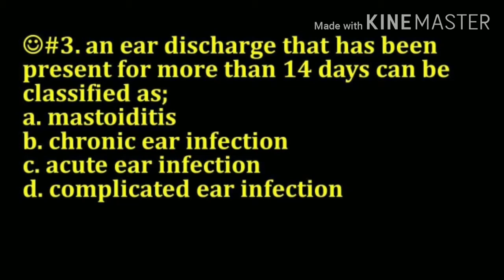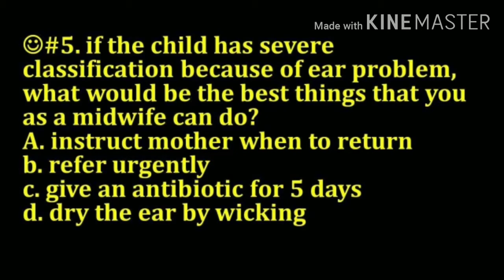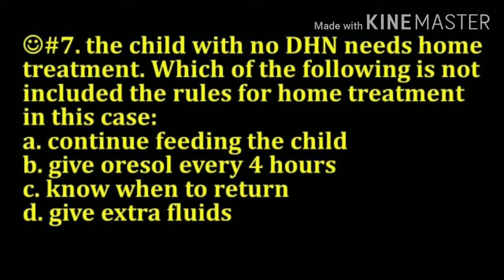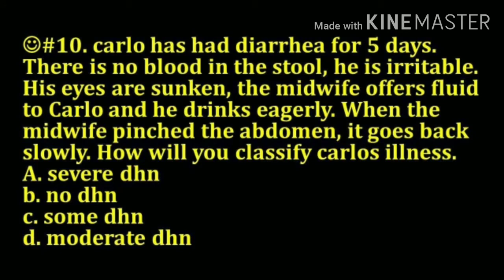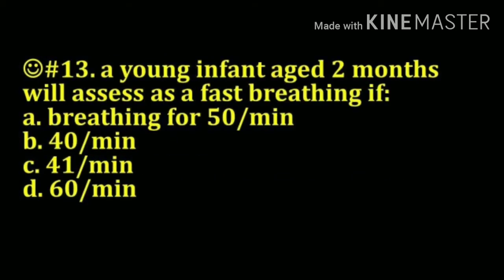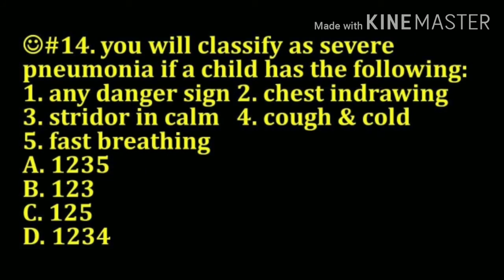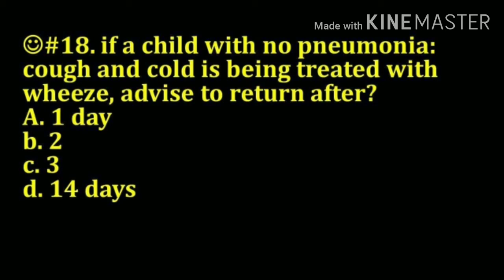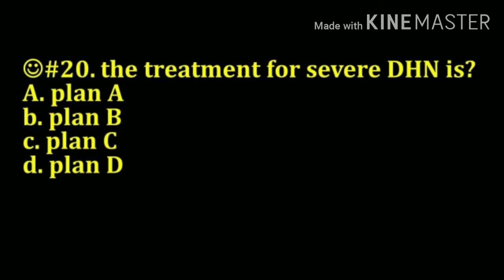Part I 1-20 IMCI Q & A with Rationale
Free Review Online for health care Nurses and Midwives.